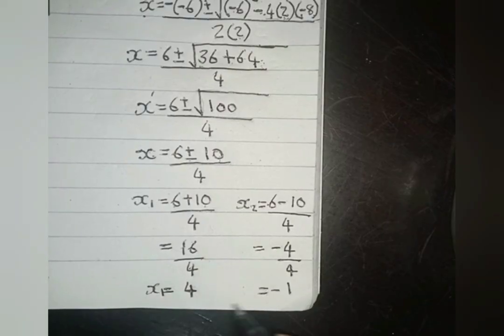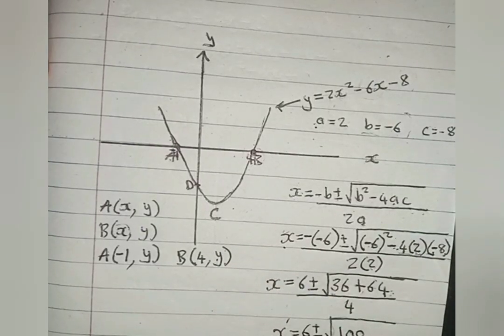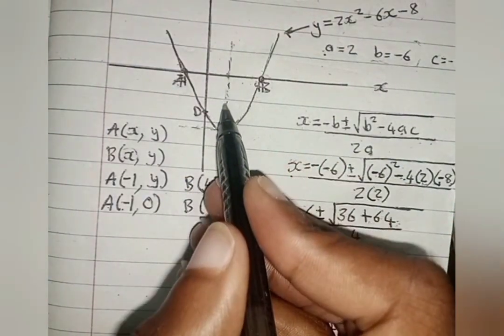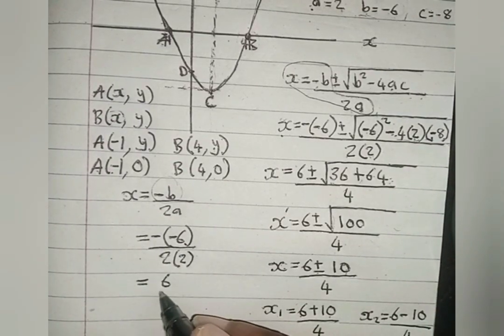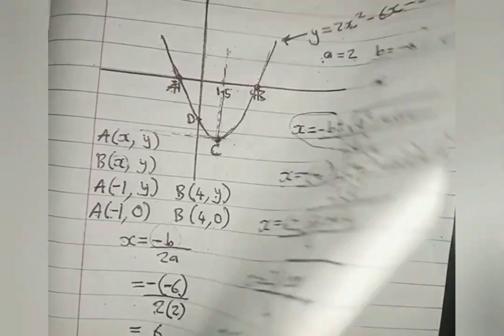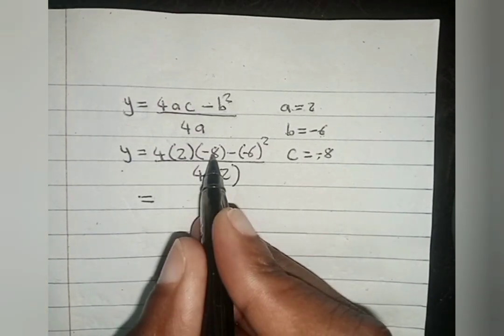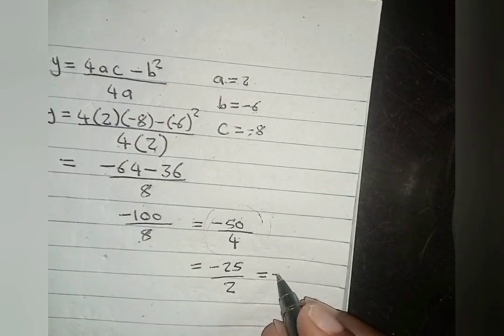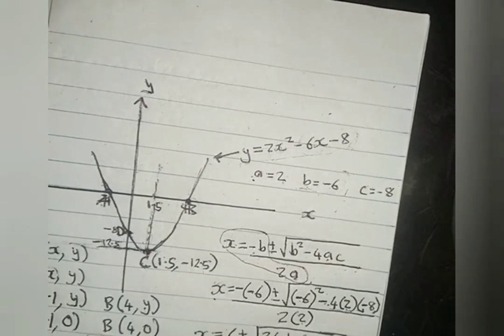Graphs of quadratic part two